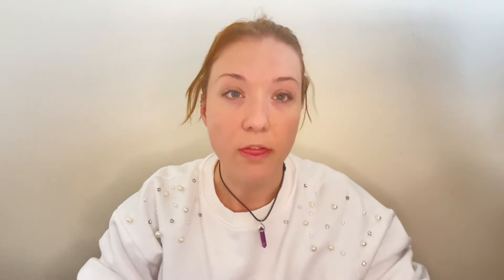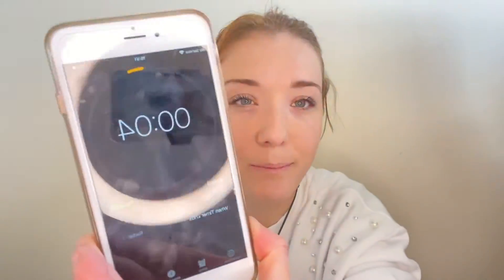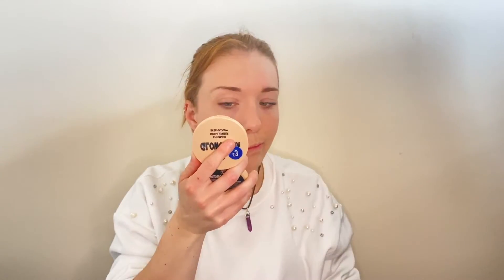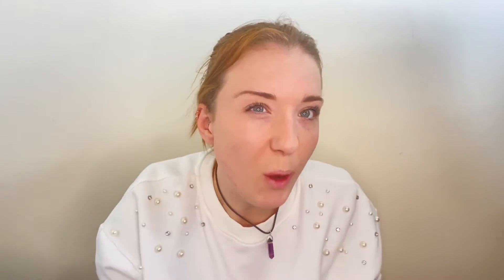CAN I DO MY MAKE - UP IN ONE MINUTE?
Today’s video is a make up challenge video- can i do my make up in one minute?

I Hope you are all keeping well and safe!
~ Intro and outro made on the 'InShot' app
~Video Filmed on my iPhone and edited on iPhone 11